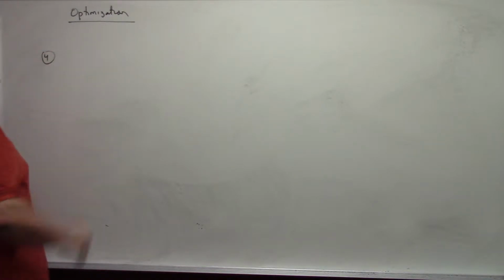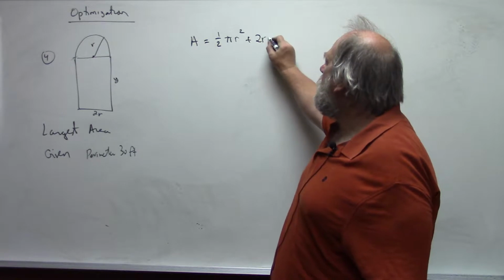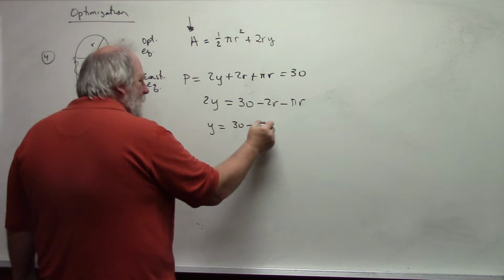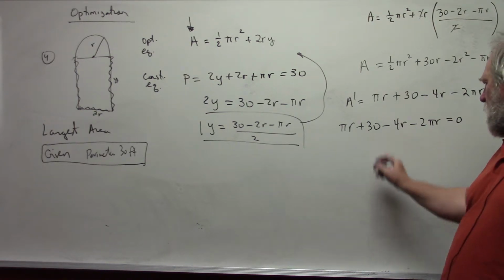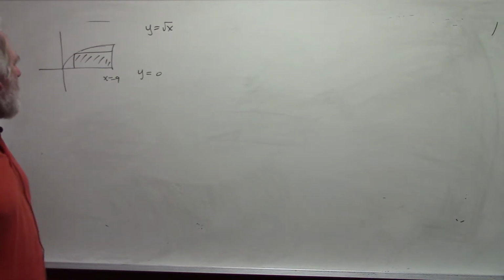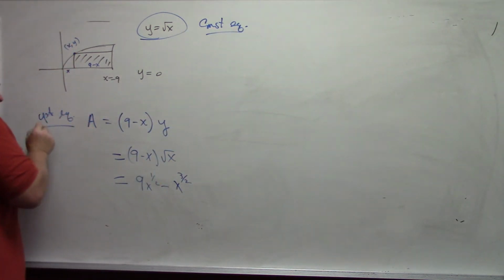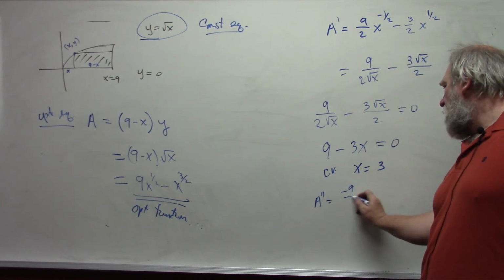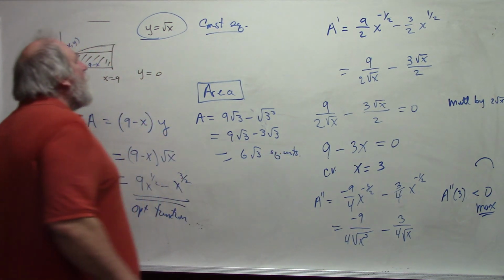Math 131: Optimization